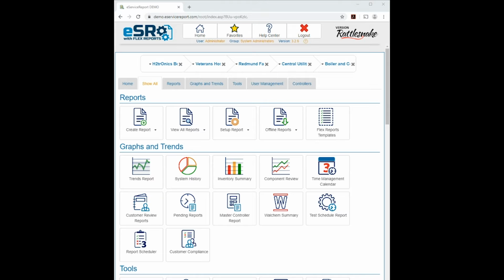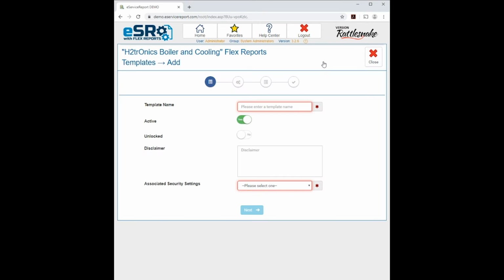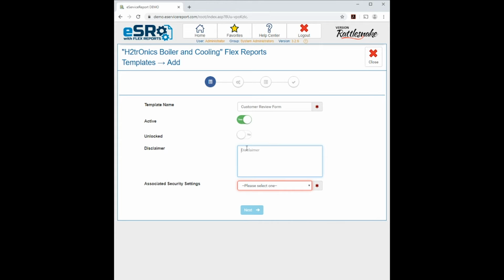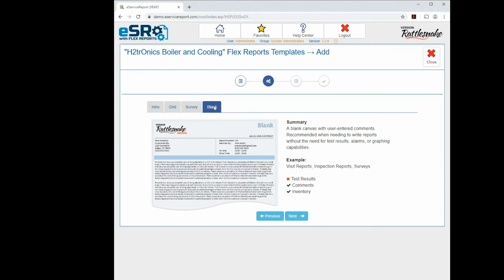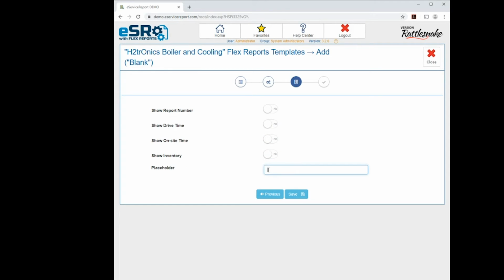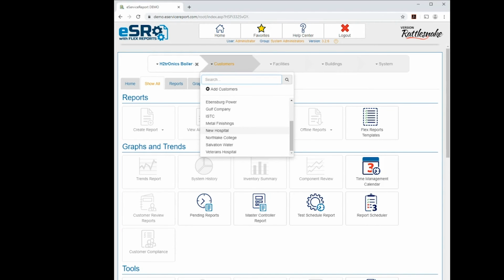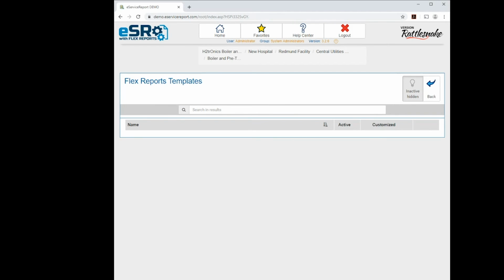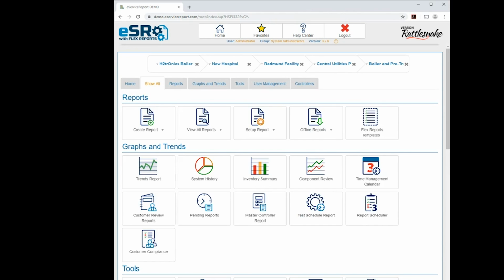eSR Flex Reports: Blank Layout Training Video